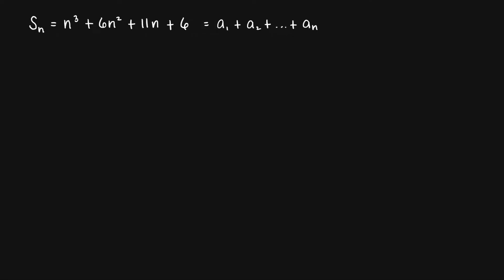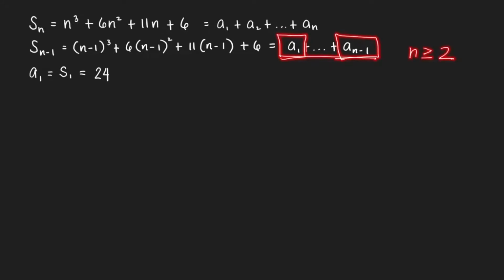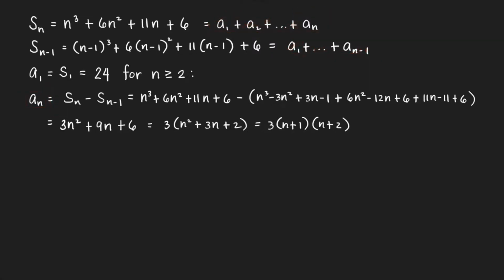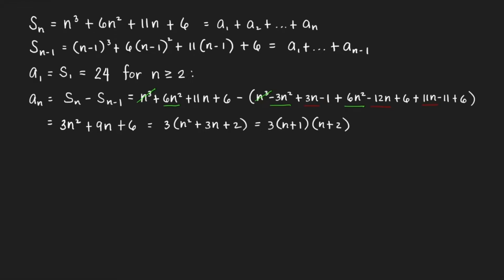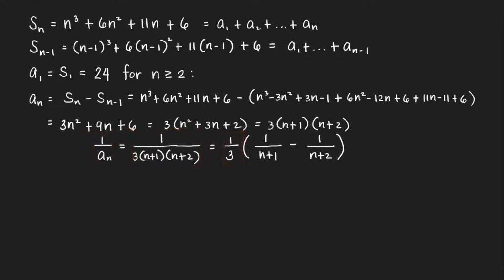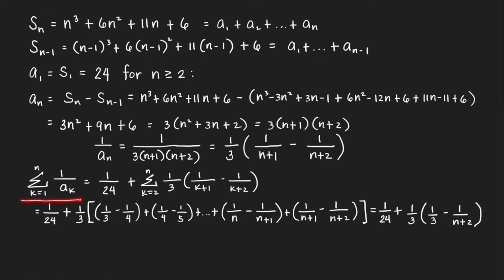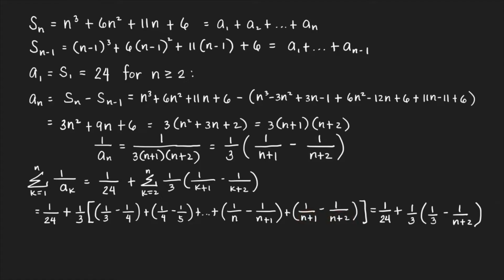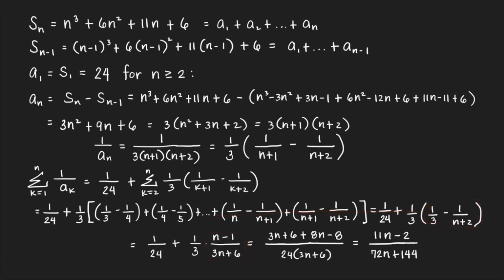Dare to solve this high school exam problem from Japan?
We solve this problem:
If 𝑆_𝑛=𝑛^3+6𝑛^2+11𝑛+6 is the sum of the first n terms of a sequence, find a closed form for the sum
∑_(𝑘=1)^𝑛 (1/𝑎_𝑘)
where 𝑎_𝑘 is the 𝑘th term of the sequence.